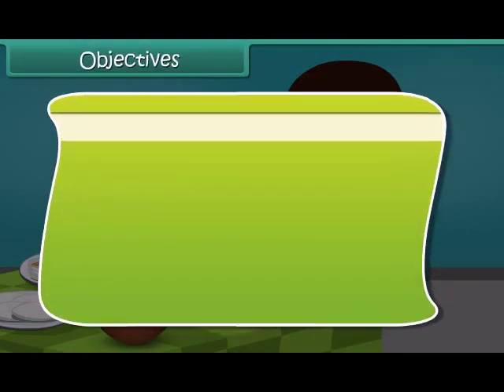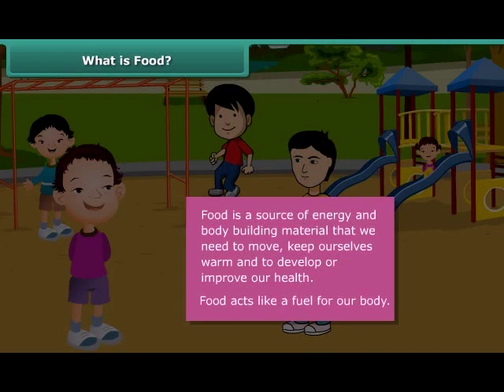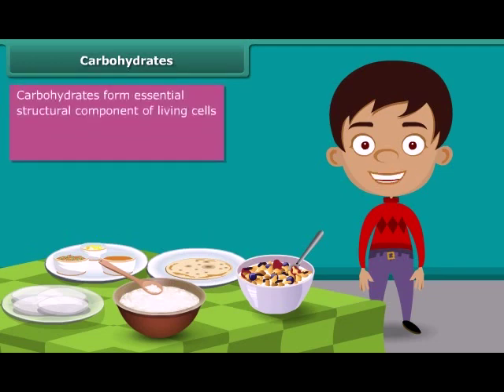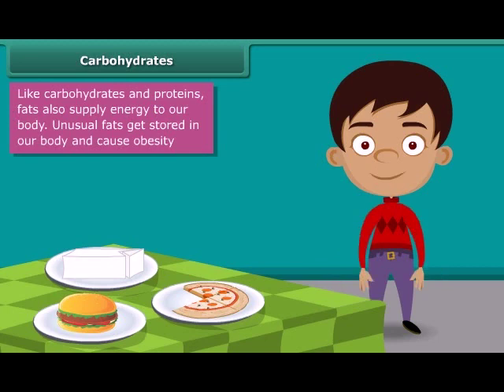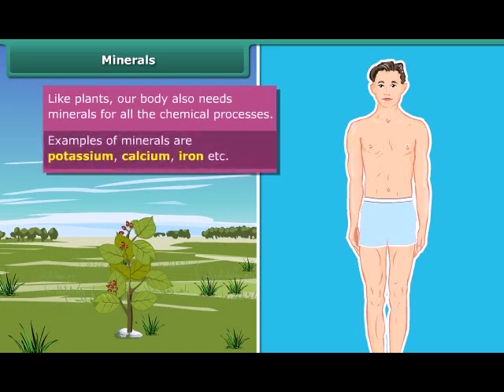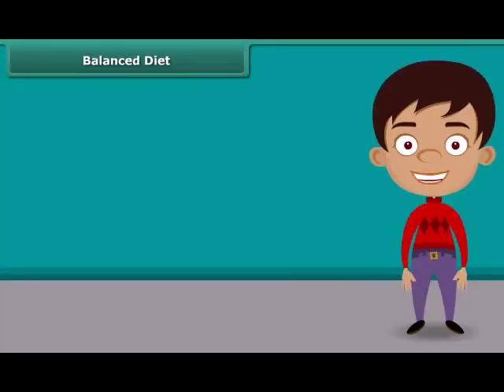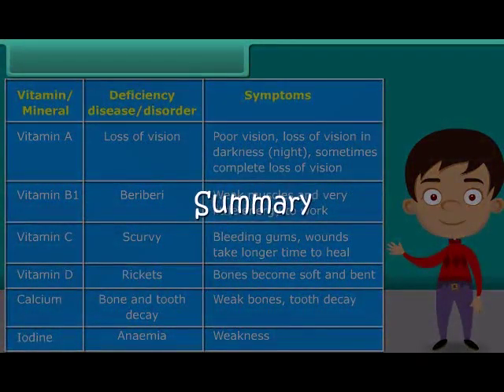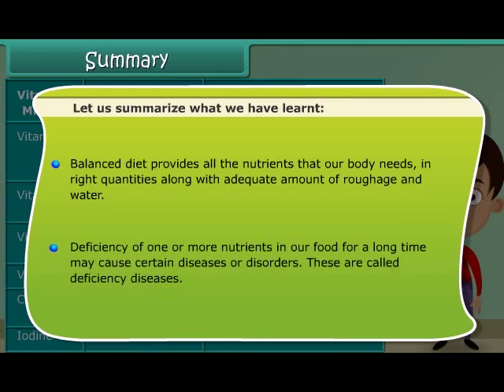Oasis School Shahpura Jaipur 8739875500 Class 6 Science - Components of Food